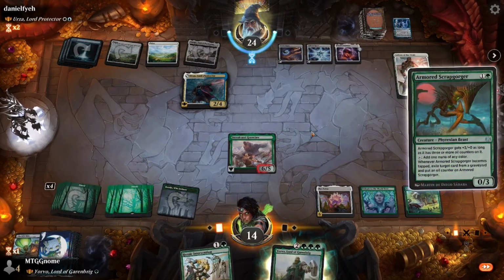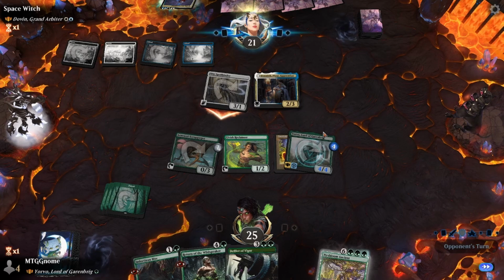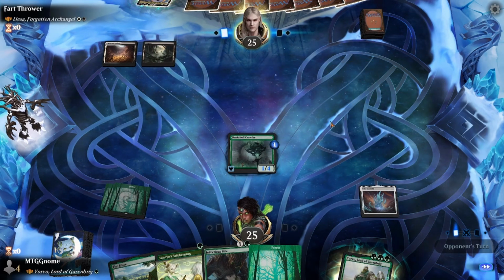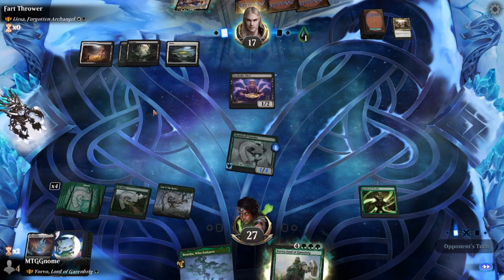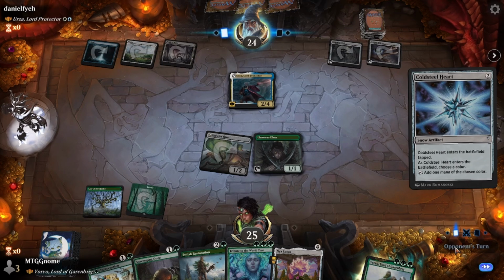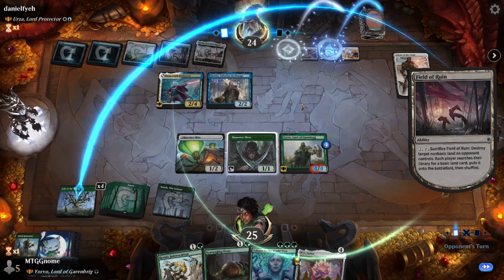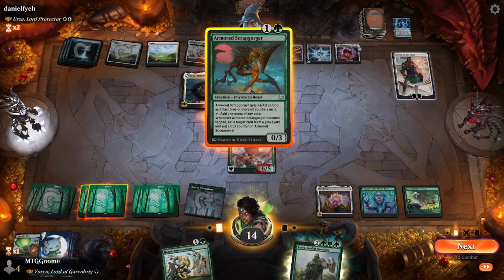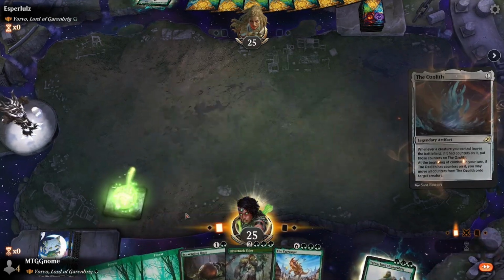Fee fi fo fum! | Yorvo, Lord of Garenbrig | Historic Brawl Commander MTG Arena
Yorvo is here and man does he get big!